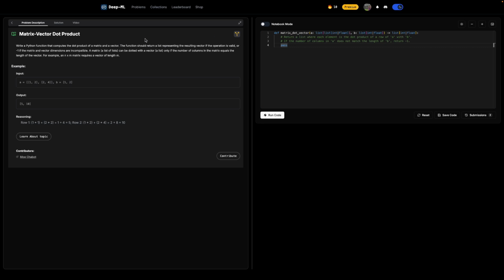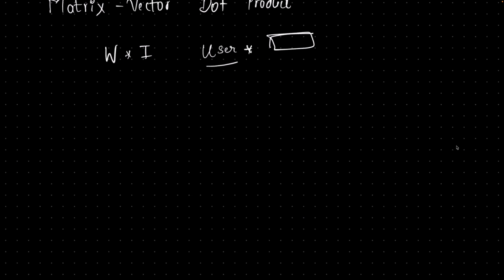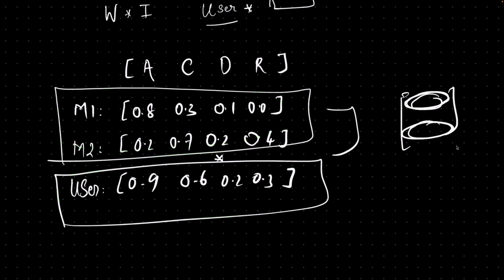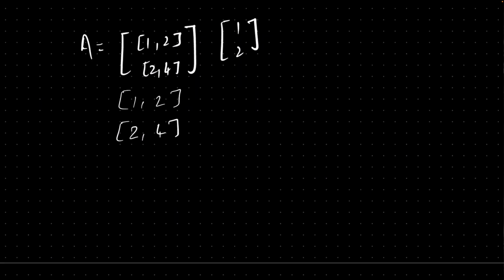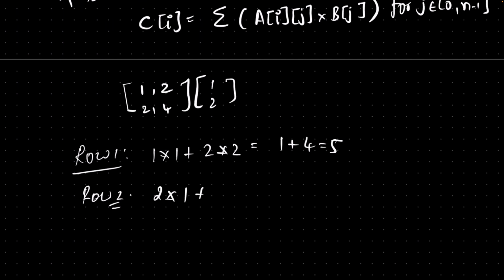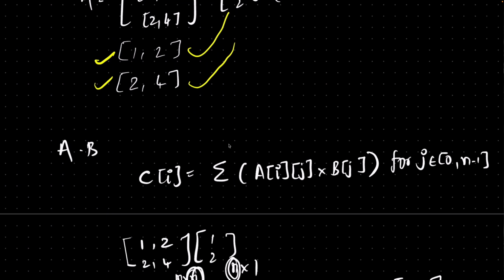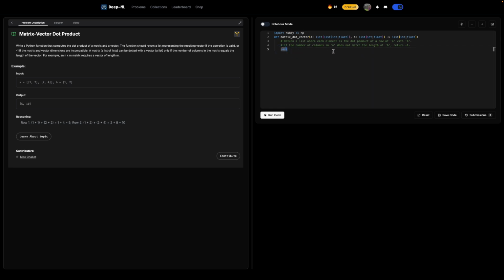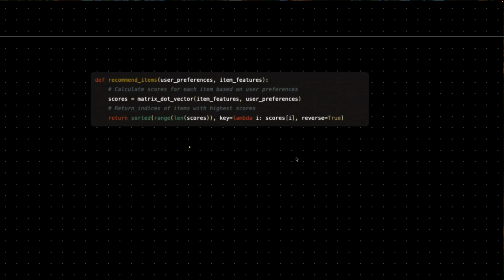Matrix-Vector Dot Product Explained | Deep-ML Solutions | Leetcode for ML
In this video, I break down the essential matrix-vector dot product operation that's fundamental to machine learning, neural networks, and data science. You'll learn:

What matrix-vector multiplication actually means conceptually
The step-by-step mathematics behind the operation
How to implement it from scratch in Python
Optimized implementation using NumPy
Real-world applications in recommendation systems and neural networks

Perfect for data science students, ML engineers, or anyone wanting to understand the mathematical foundations of modern AI algorithms. No advanced math background required - I focus on building intuition rather than memorizing formulas.